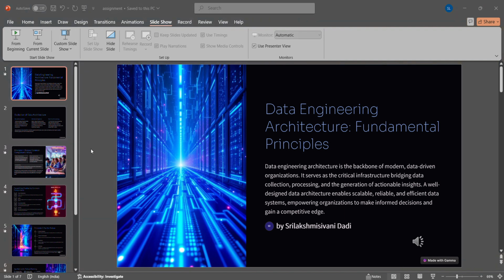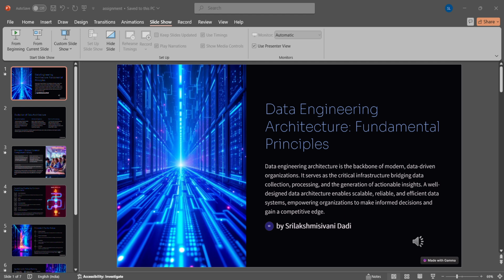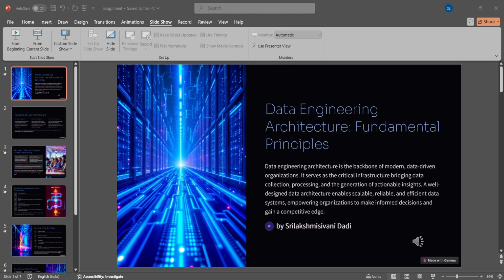Three principles of data architecture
In this video, we explore the three foundational principles behind building a strong, reliable, and scalable data architecture. Whether you're a data engineer, architect, or tech enthusiast, this presentation will give you valuable insights into:

1. Choosing Common Components Wisely

Reduce complexity

Improve maintainability

Lower operational costs

2. Planning for Failure

Design for resilience

Implement redundancy

Monitor and recover with confidence

3. Architecting for Scalability

Embrace horizontal scaling

Leverage microservices

Use cloud-native technologies

Case studies and real-world examples illustrate how these principles can future-proof your data systems.

DataArchitecture TechStrategy Scalability Cloud DataEngineeringIn this video, we explore the three foundational principles behind building a strong, reliable, and scalable data architecture. Whether you're a data engineer, architect, or tech enthusiast, this presentation will give you valuable insights into

1. Choosing Common Components Wisely

Reduce complexity

Improve maintainability

Lower operational costs

2. Planning for Failure

Design for resilience

Implement redundancy

3. Architecting for Scalability

Embrace horizontal scaling

Leverage microservices

Use cloud-native technologies